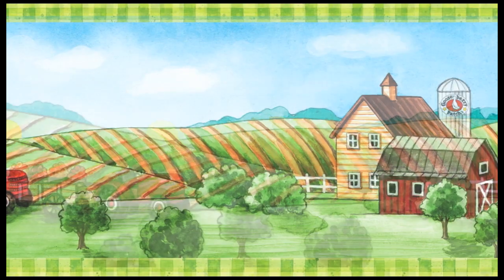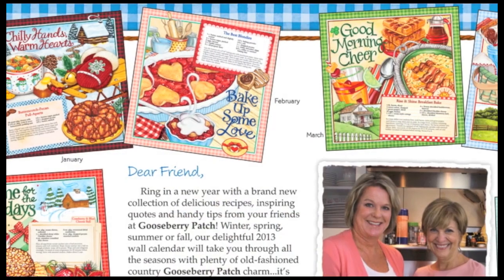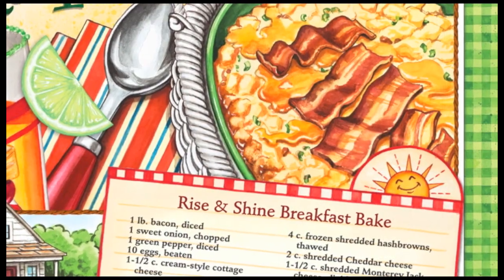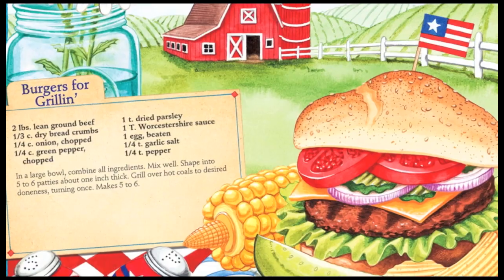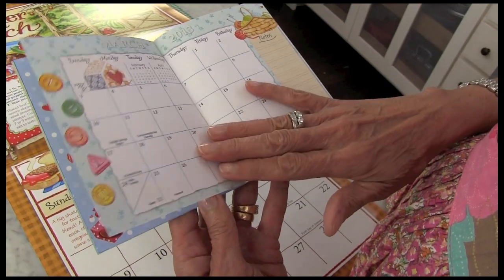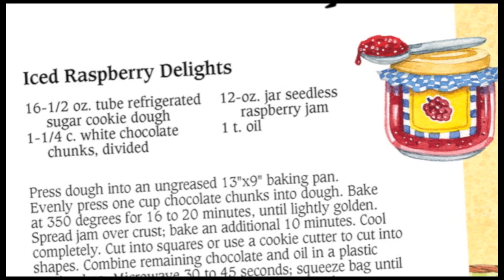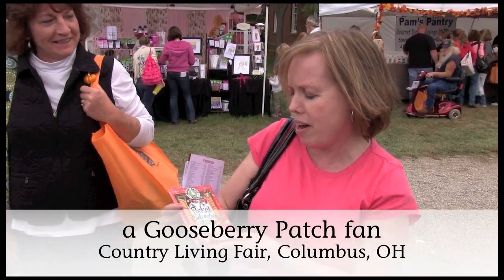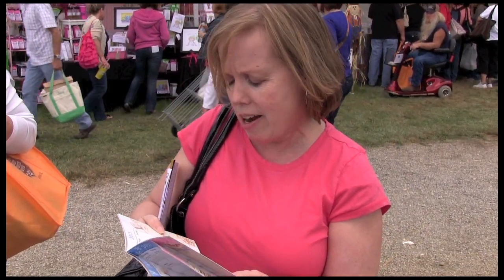2013 Gooseberry Patch Calendars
Click here to take a closer look at the 2013 Gooseberry Patch Calendars

With 12 months of inspiring artwork, delicious recipes and plenty of cheer for all year long, our 2013 calendars are a perennial favorite! Great for giving, they're perfect for your kitchen, office or both!